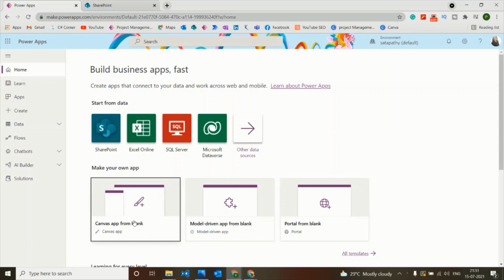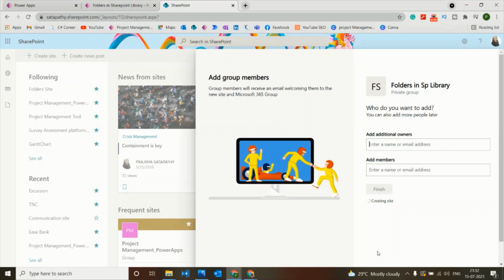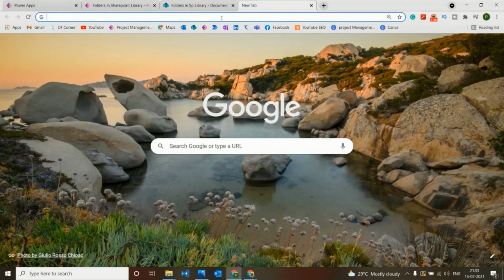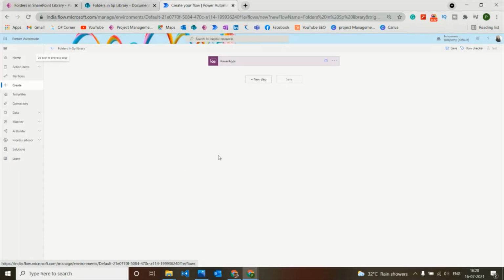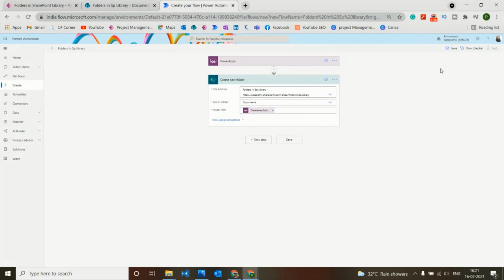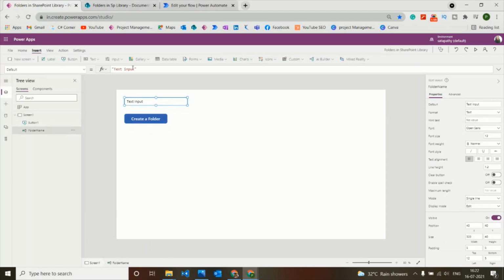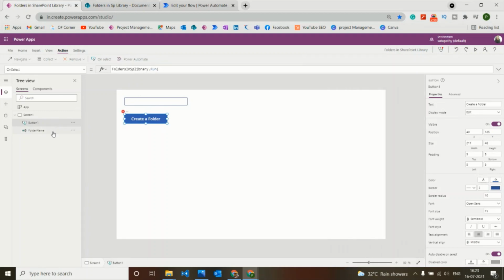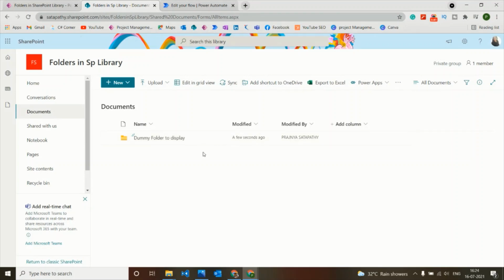How to create a folder in SharePoint Library from Powerapps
In this video, I have explained How to create a Power Apps Application, How to create a SharePoint Site and  How to Create a Folder in the SharePoint Document Library from One button click in Power Apps